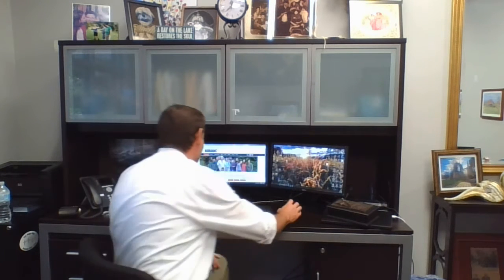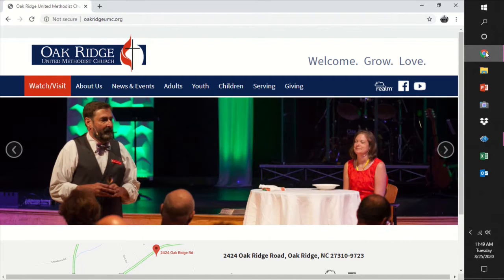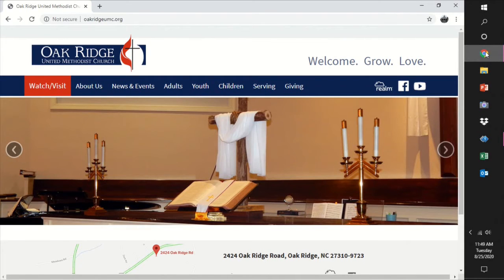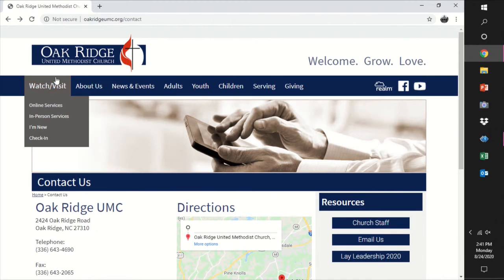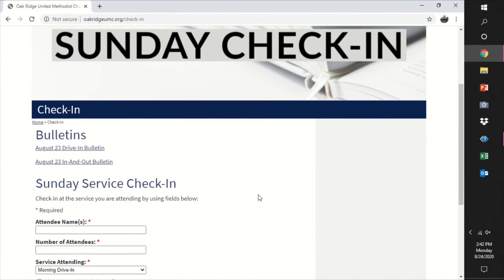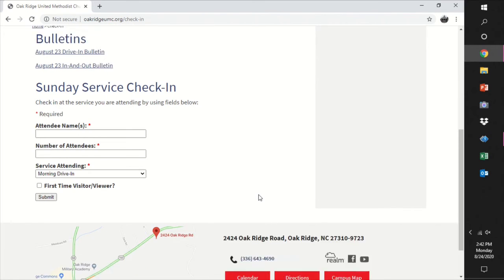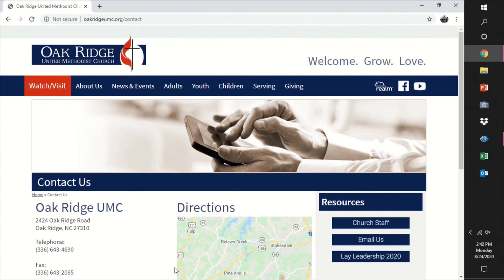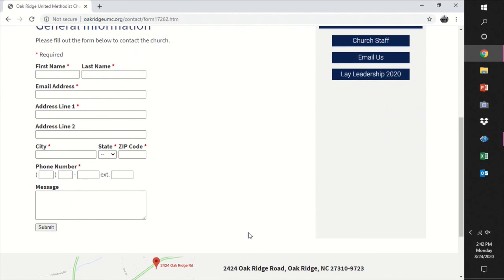Website Check IN